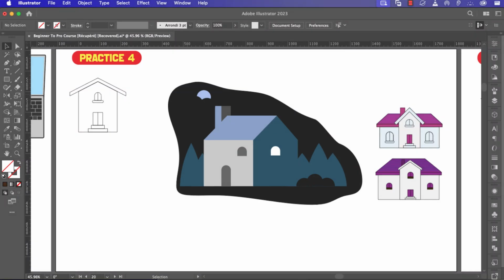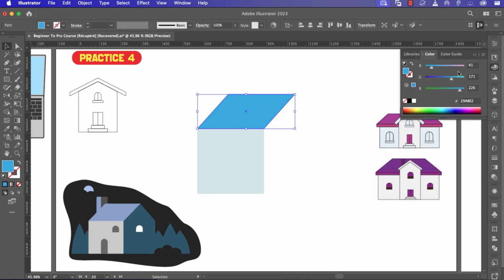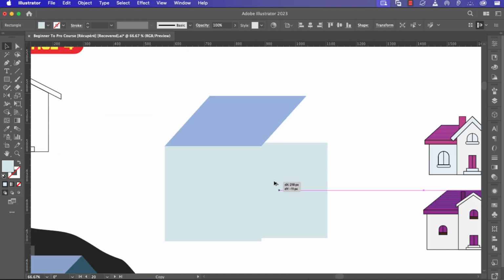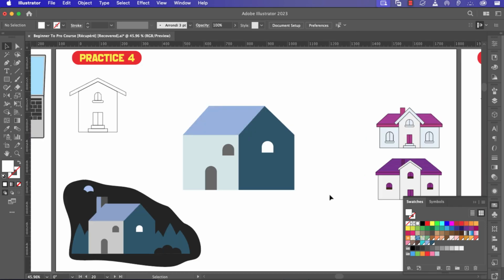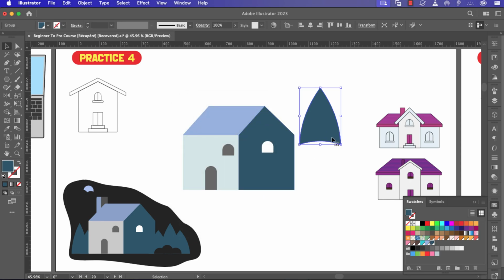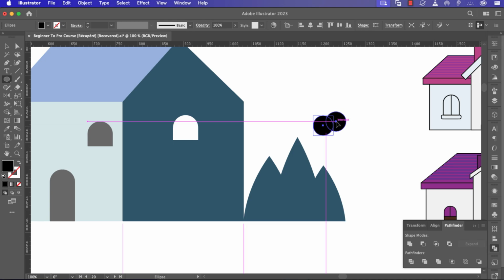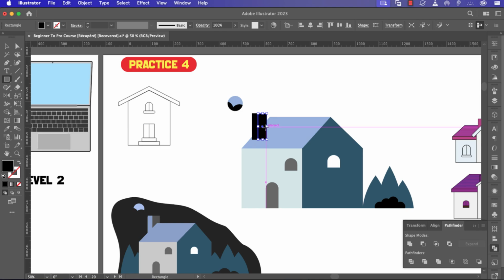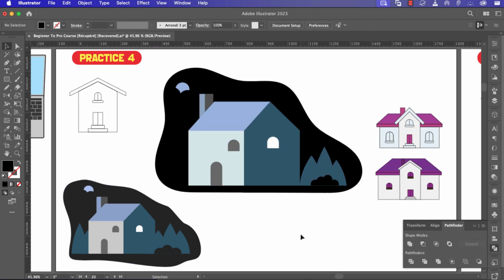House Level 2